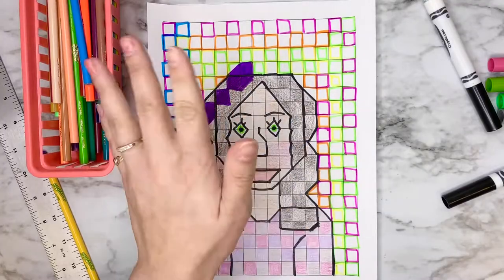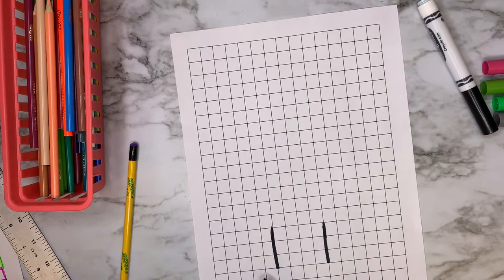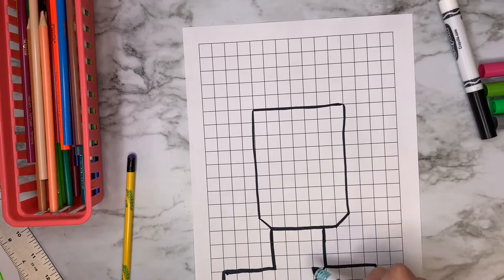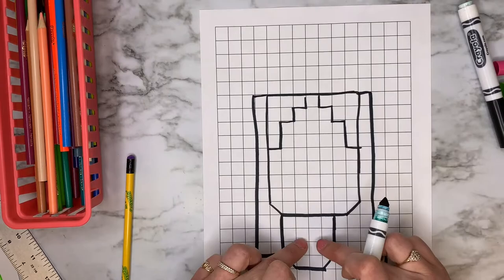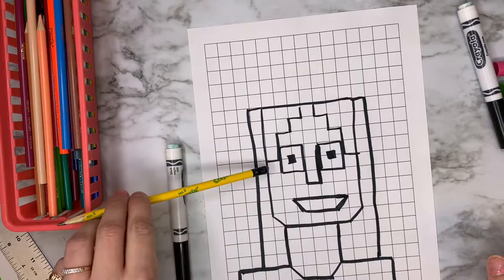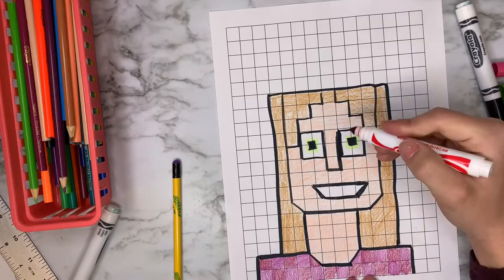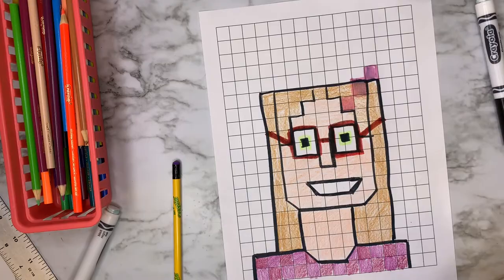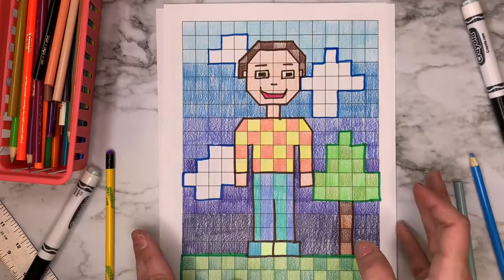Mosaic Self Portrait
Materials needed:

Grid paper

Ruler

Pencil

Markers

Crayons

Colored pencils